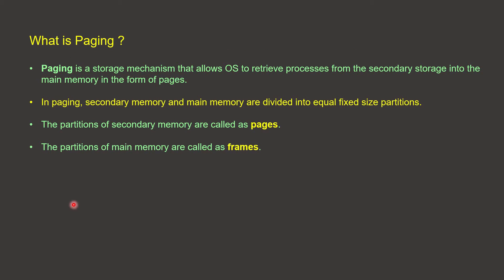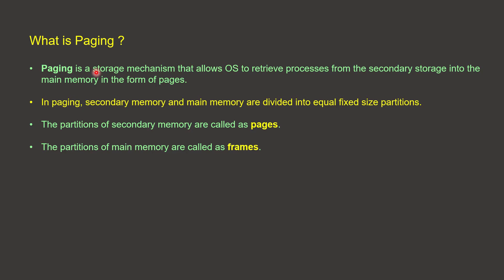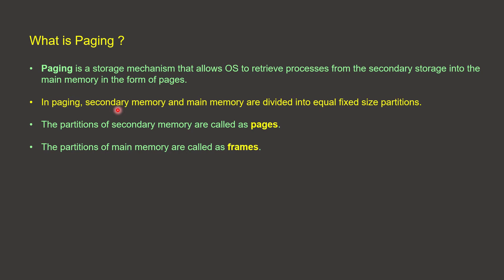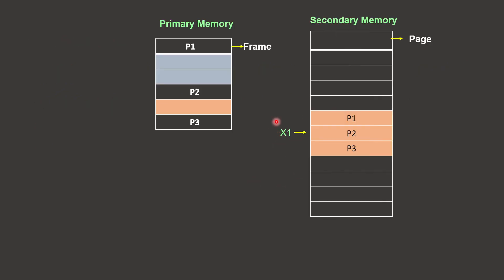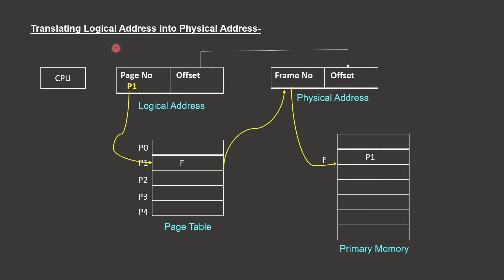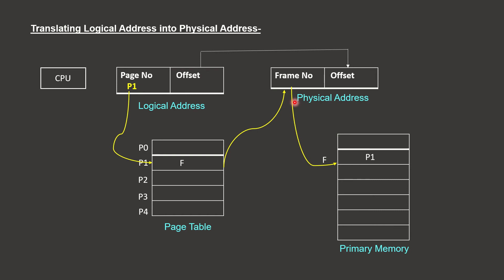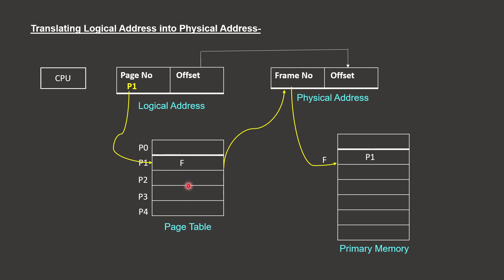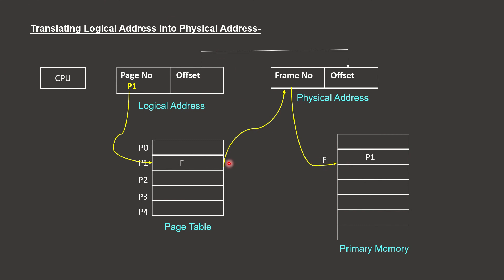Part 2.1 Paging and Address translation in Paging(Translating logical address to physical address)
what is paging with example # Address translation
Important topics in Operating system for UGC NET , University Exams
Query Solved
1. Explaining paging with example
2.Explanation about Translating Logical address to physical address